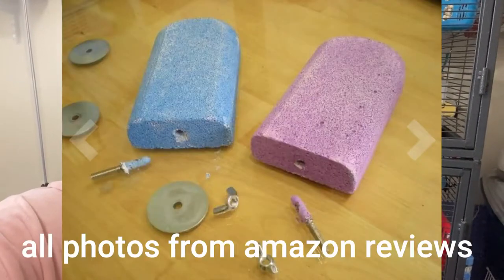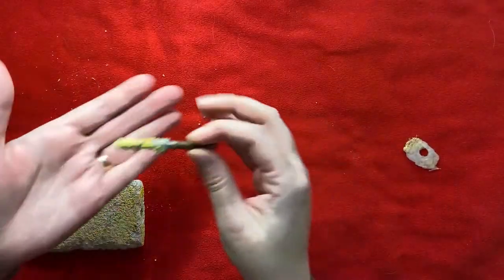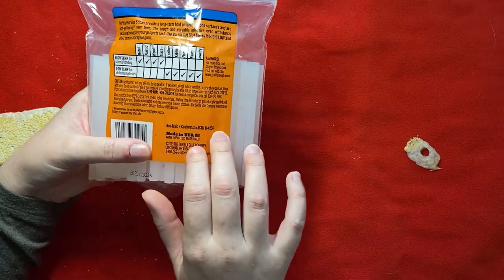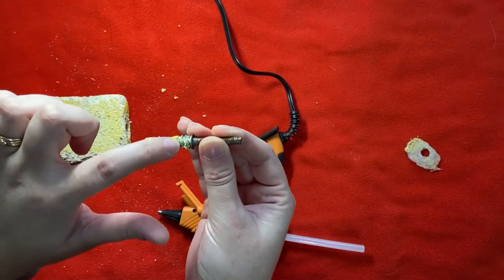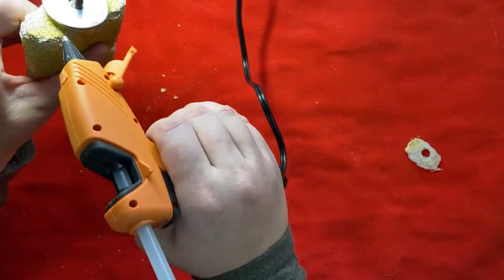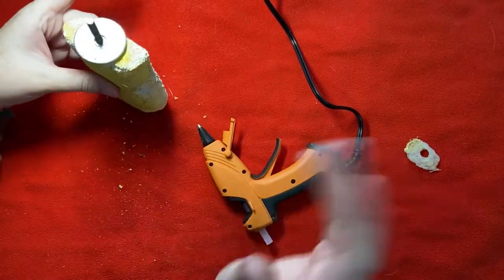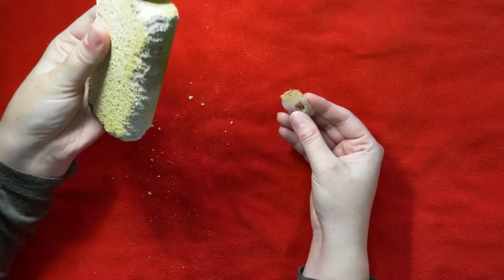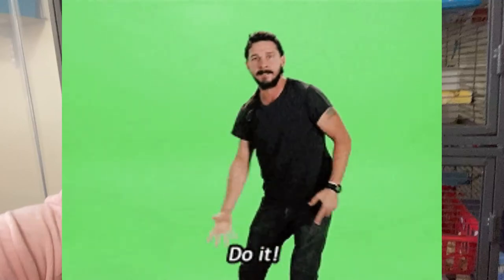Fixing lava ledges (How To)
In this video I show you how to fix Lava Ledges that have broken! It's super easy! And the fix lasts.